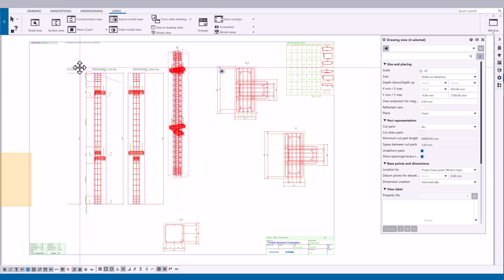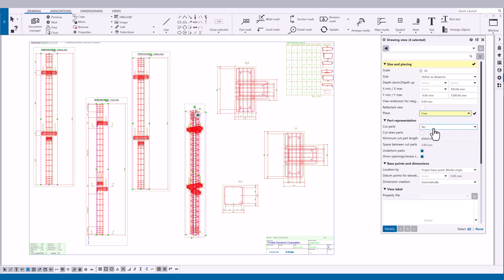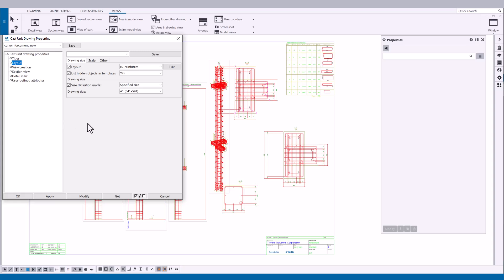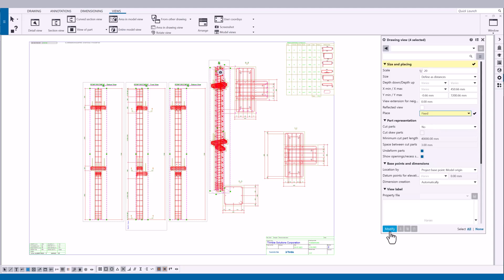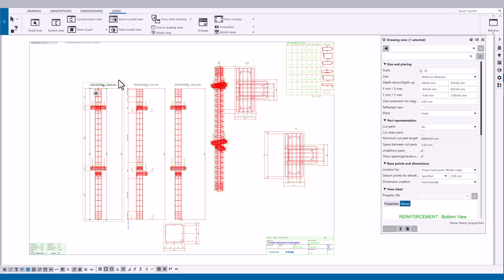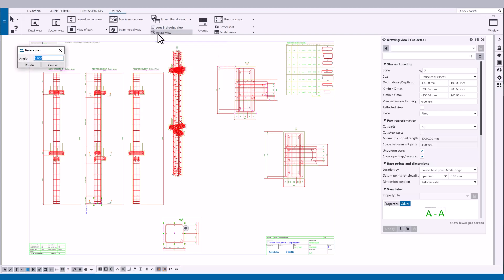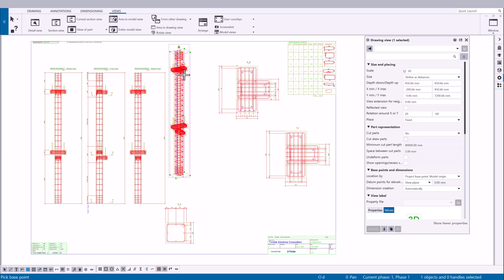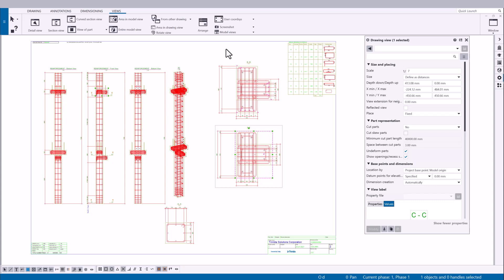Modify drawing views in Tekla Structures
In this video, you will learn how to how to modify drawing views using automatic arrangement and manual adjustments to create a well-organized drawing in Tekla Structures 2024.